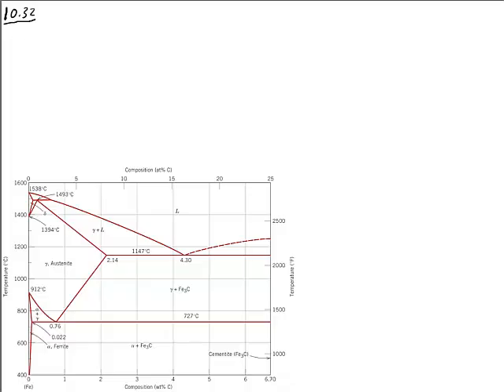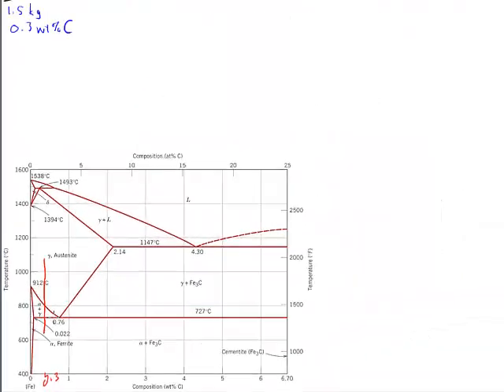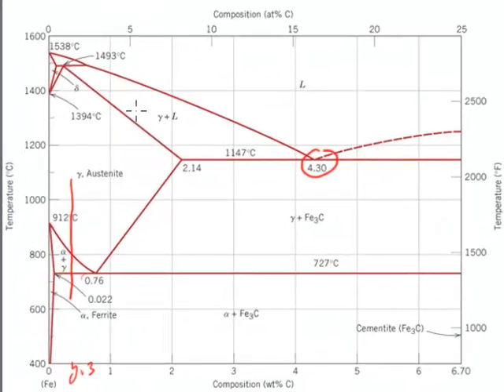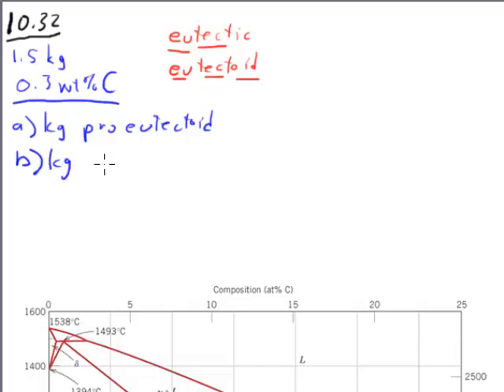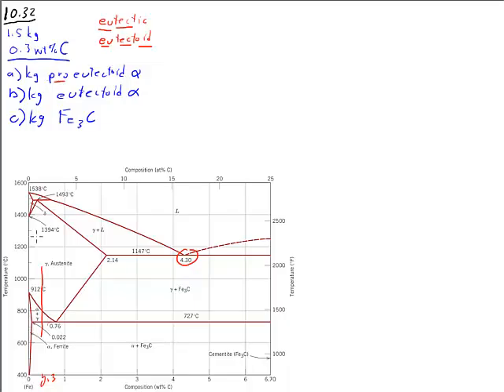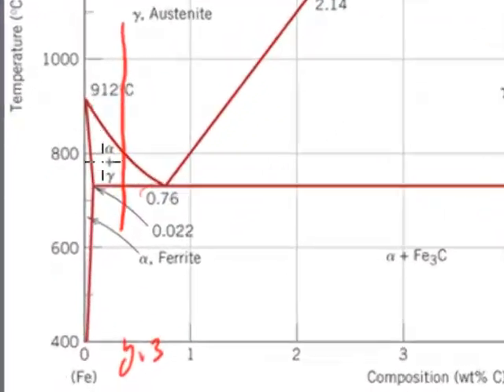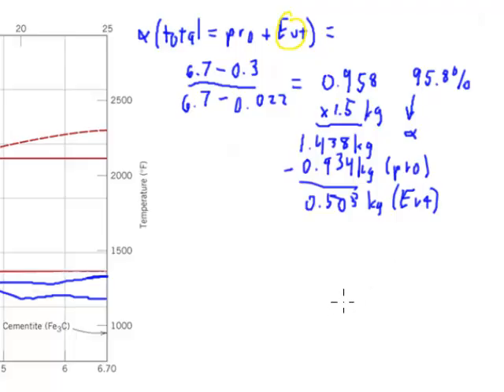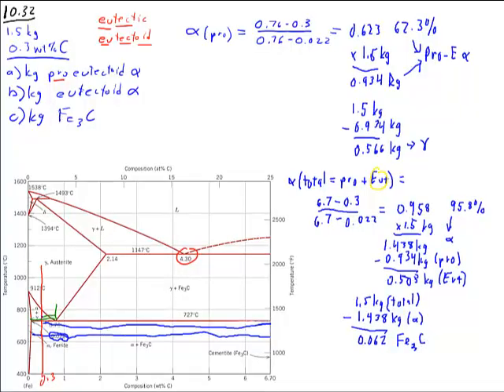Iron-carbon (Steel) Phase Diagram w/ Pro-Eutectoid Step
A Materials Science problem that calculates the proeutectoid ferrite,,eutectoid ferrite, and cementite weight fractions and masses of a 0.3% C steel as it cools from austenite. Includes detailed explanation and two different examples of the lever rule. It also explains the concepts of eutectic and euctectoid.

Similar to problems from "Phase Diagram" chapters of Callister.